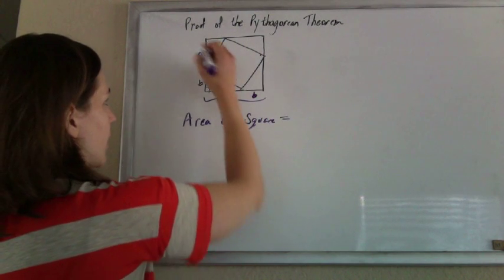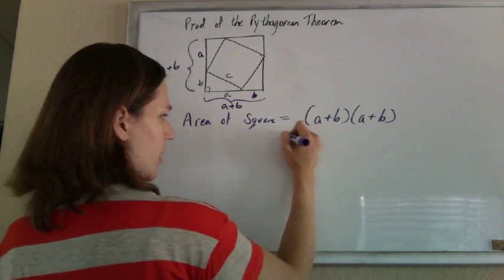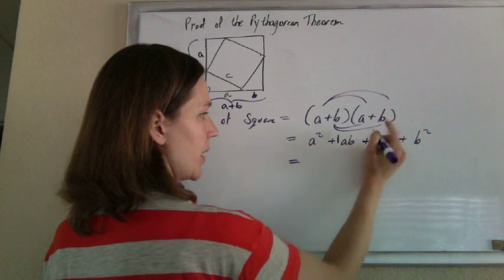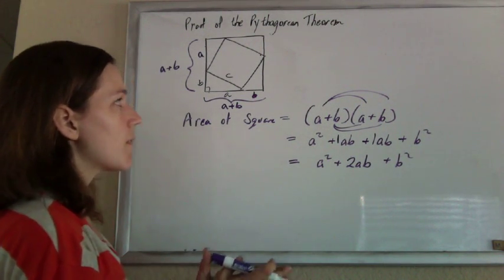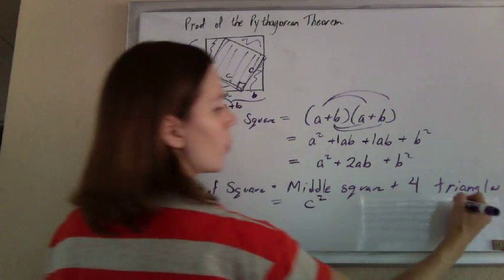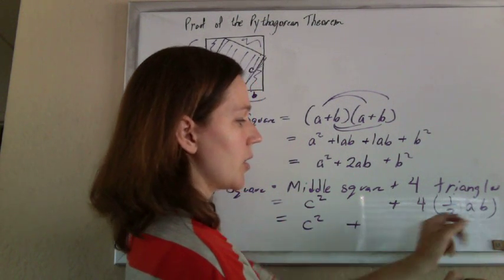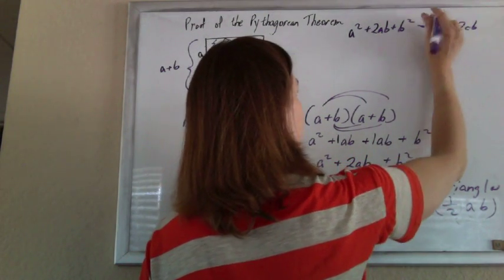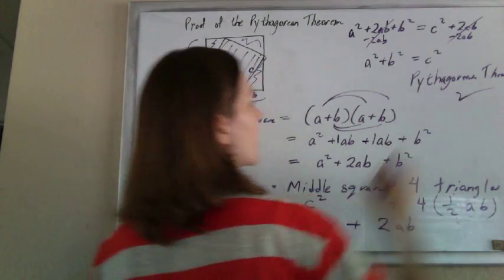Pythagorean Theorem Proof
Multisubject CSET Official Practice Test Constructed Response
For more videos, links, and tutoring information, please view my